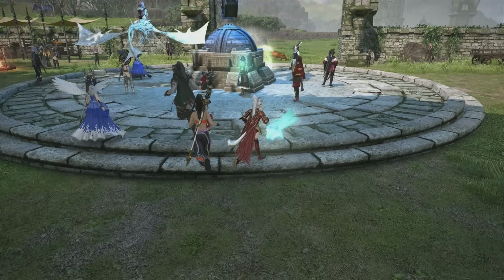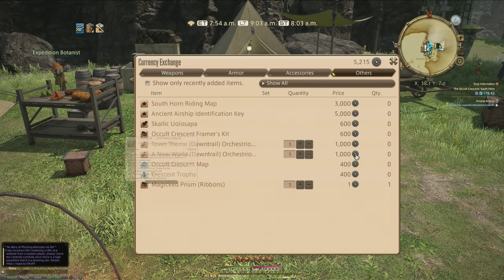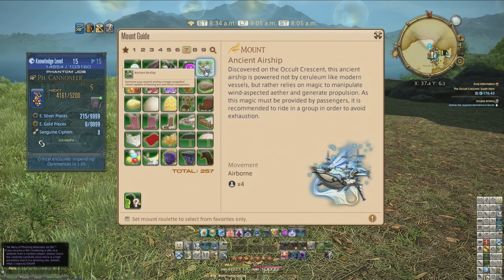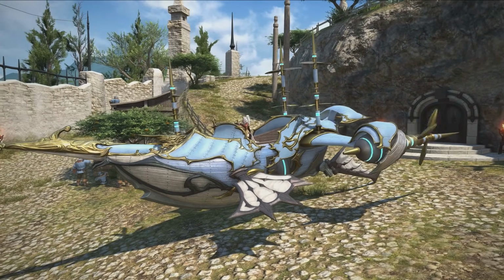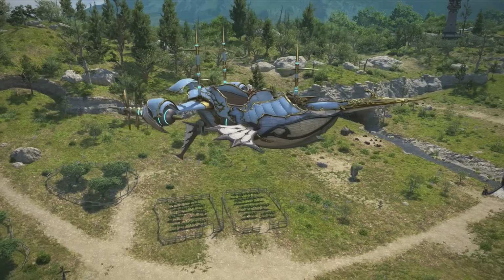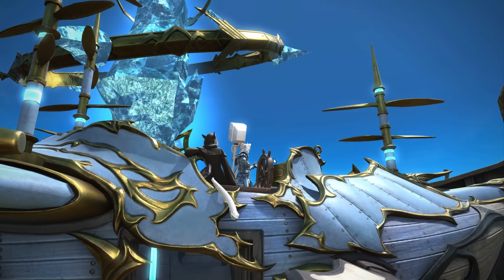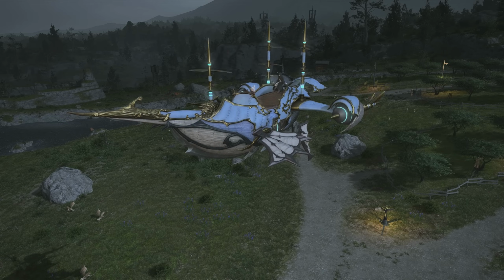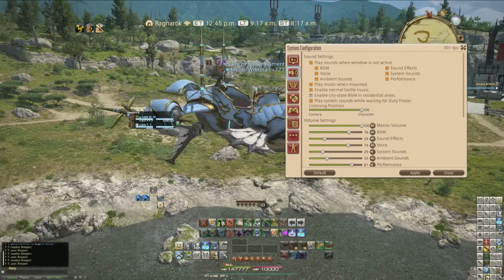FFXIV: Ancient Airship Mount - 5,000 Silver Piece Mount!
Takes around 7-8 hours depending on level, amount of people in instances and more variables.
Each CE gives 200 per clear. Fates give less.